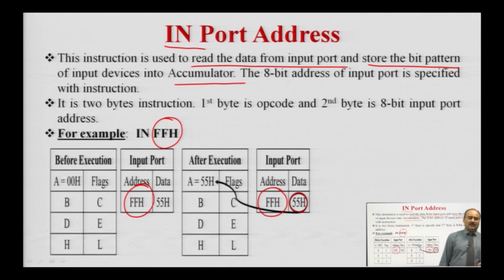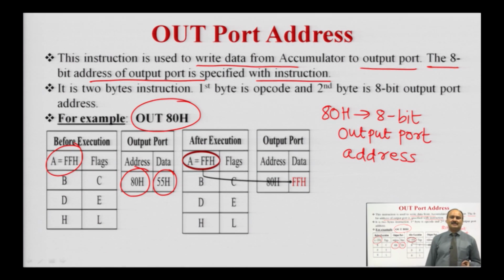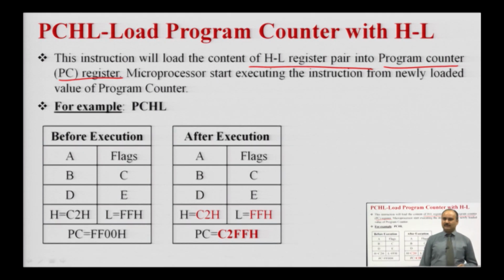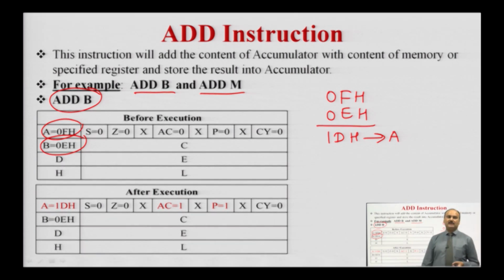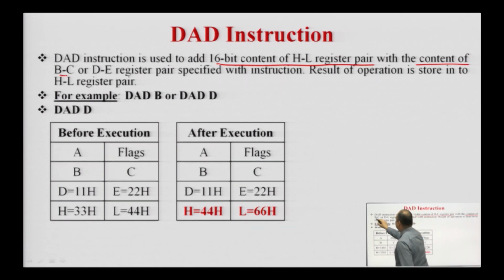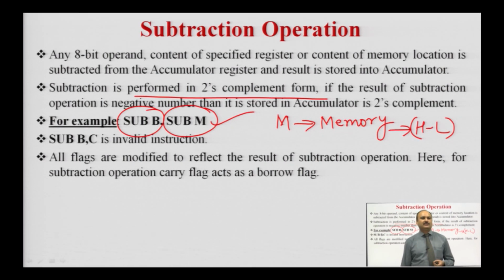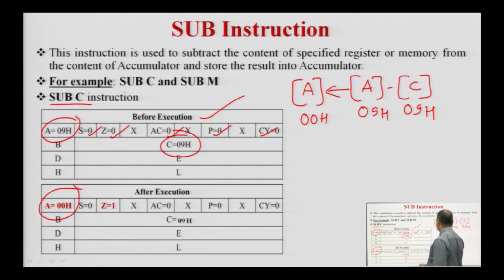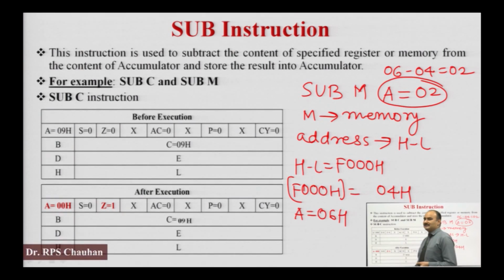Data Transfer, Addition and Subtraction Operation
Subject:Electronics and Communication
Course:Microprocessor and Microcontroller